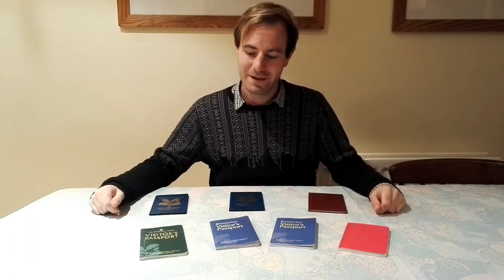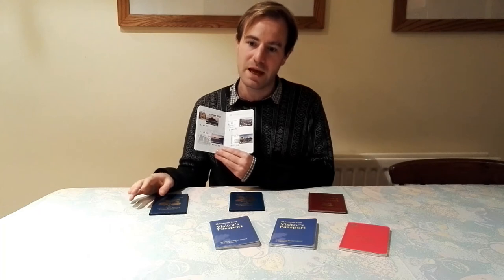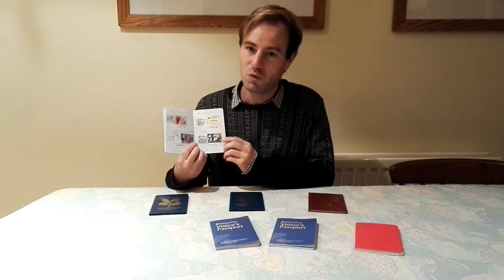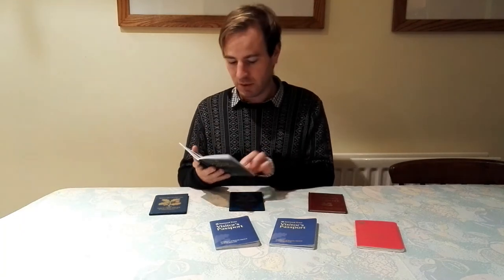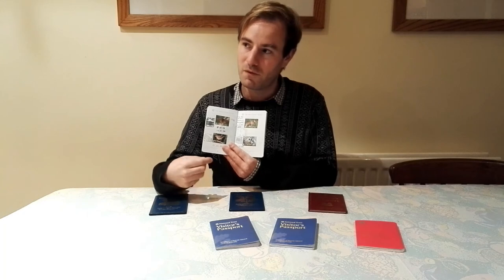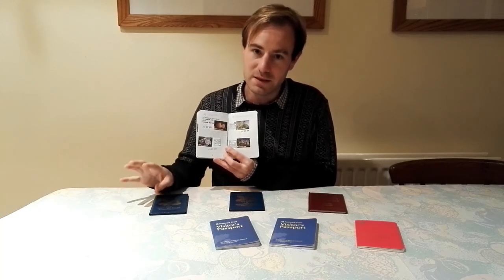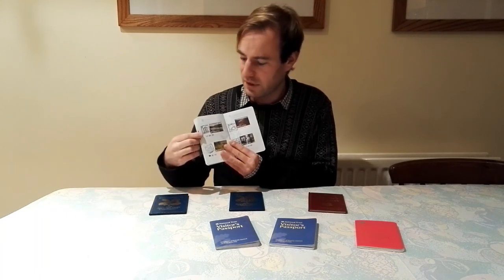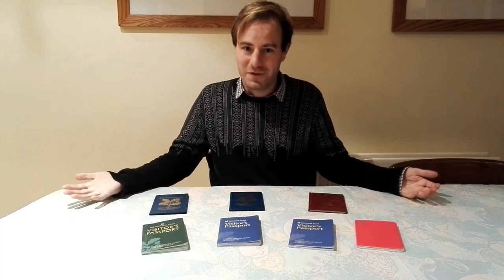The Story of My Fourth National Trust Passport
A video where I go through my third National Trust passport reminiscing of the properties I visited as a young adult!